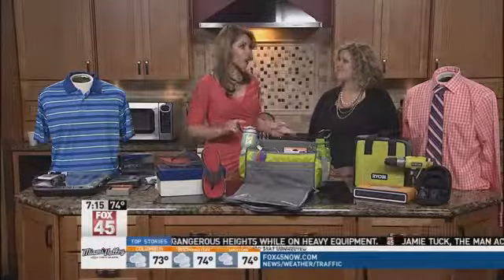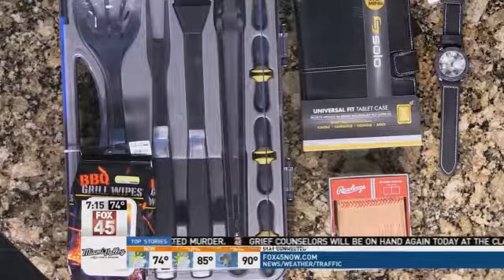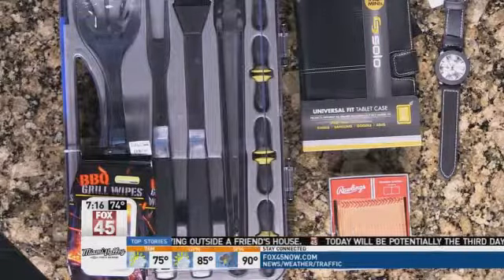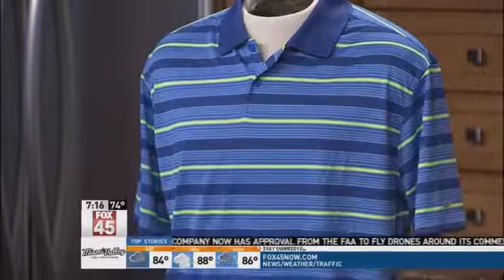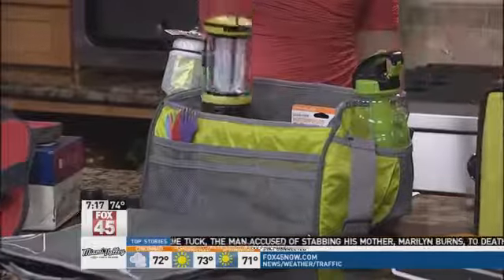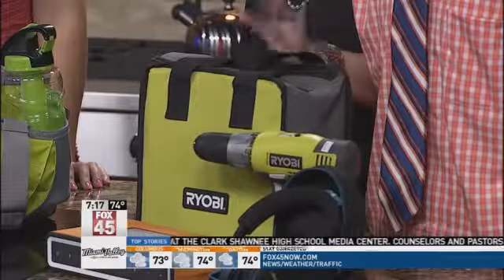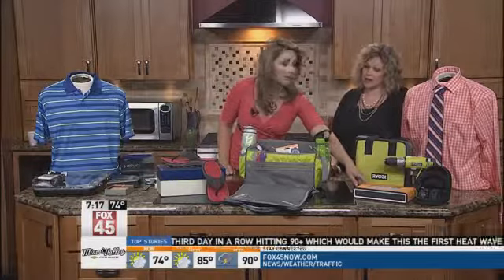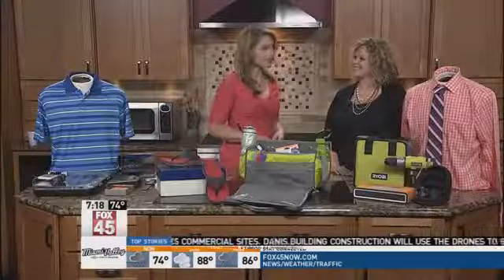Fathers Day Gift Ideas For Every Budget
Tanger Outlets Jeffersonville 8000 Factory Shops Blvd. Jeffersonville, OH 43128